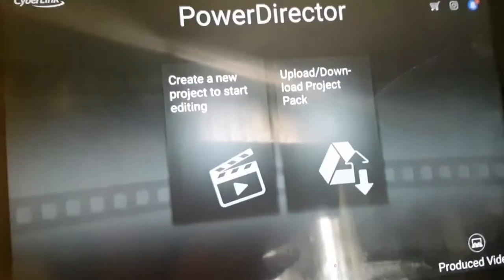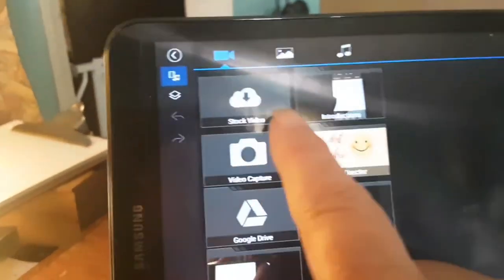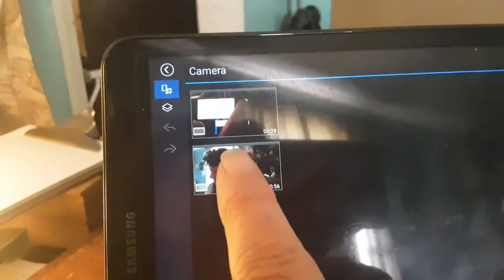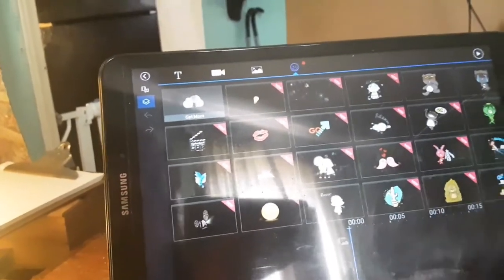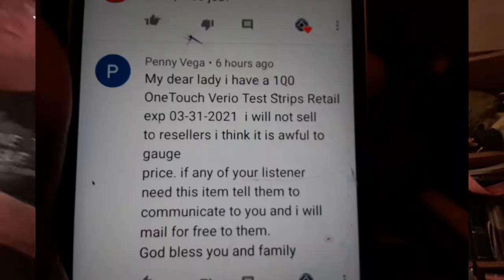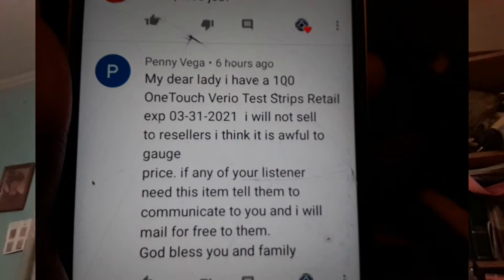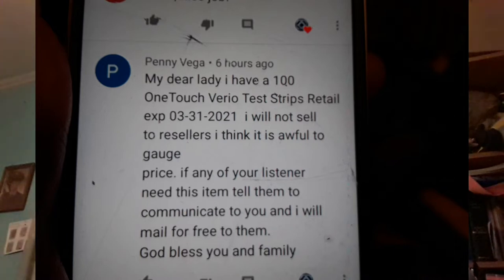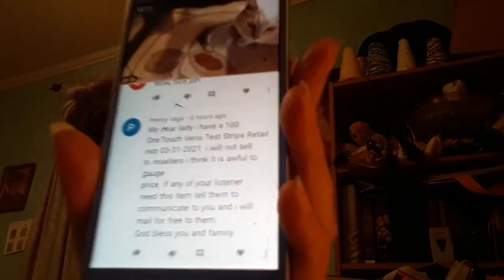Comments April 8th